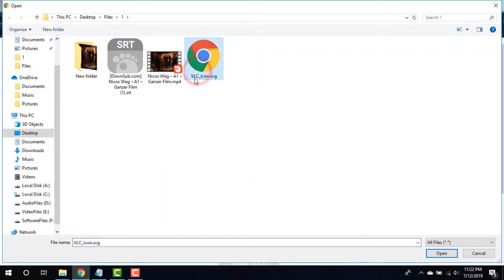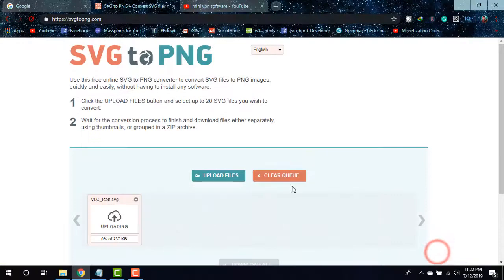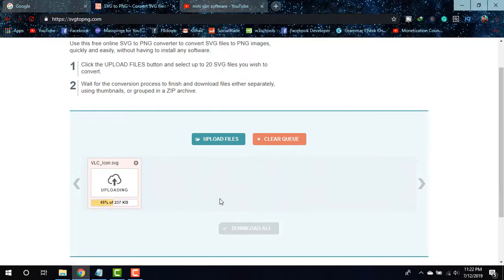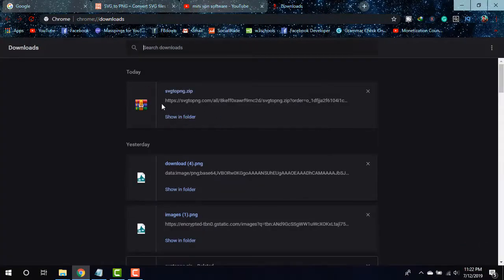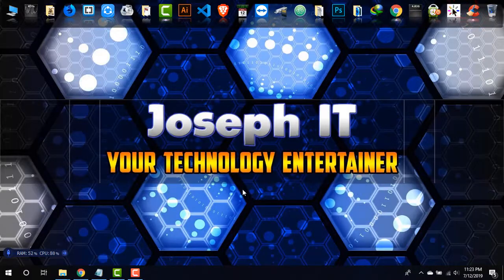Convert SVG to PNG Online | No Software Required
This video tutorial of Joseph IT titled "Convert SVG to PNG Online | No Software Required" will show you the way to convert your SVG files to PNG without any external software but with a simple trick using online!

Convert SVG to png is now very easy with this video tutorial of Joseph IT and this will work without any software. If you have any SVG file and you do not know how to use it then simply watch the video and get your works done within a simple click!

Please let us know about your feelings and give us suggestions so that we can improve our video quality!